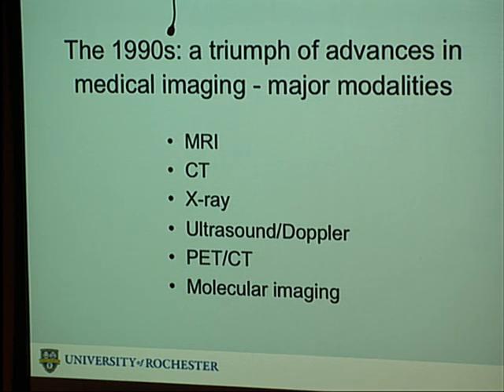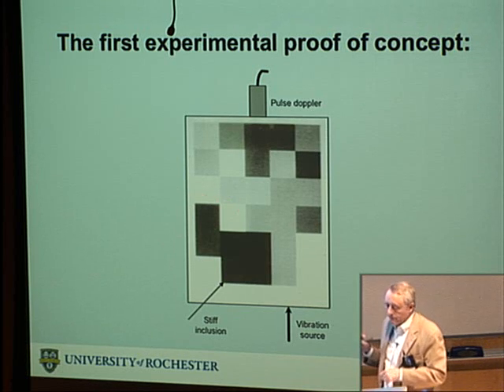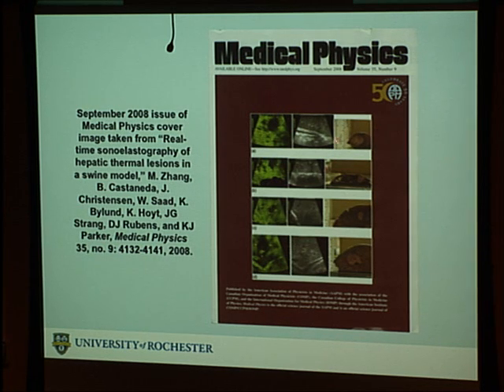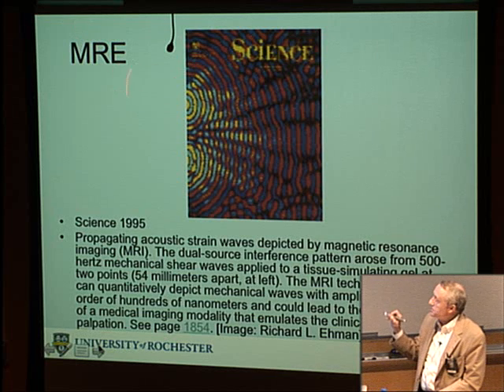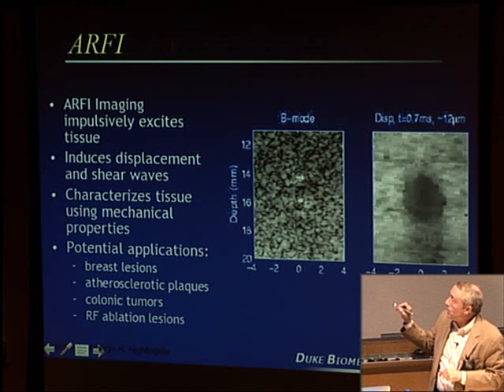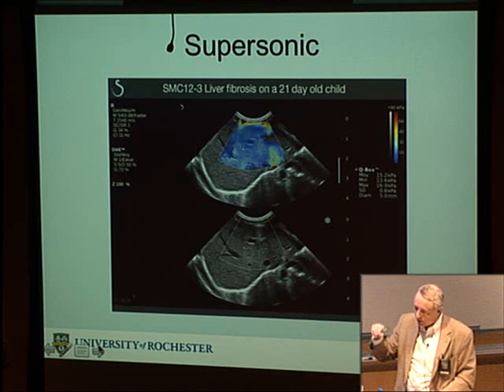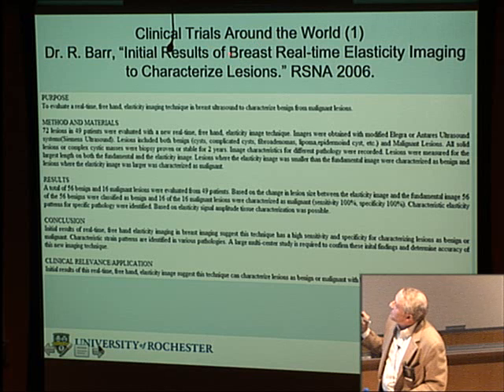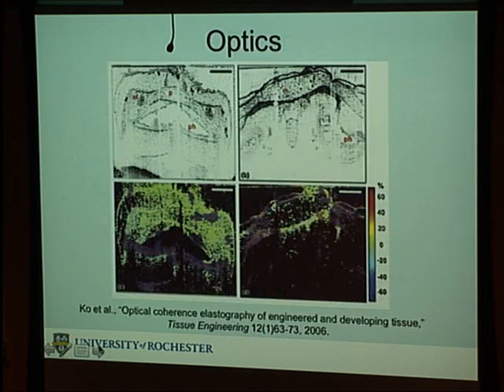Colloquium: Kevin Parker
Abstract(s):
After 20 years of innovation in techniques that specifically image the biomechanical properties of tissue, the evolution of elastographic imaging can be viewed from its infancy, through a proliferation of approaches to the problem, to incorporation in research and then clinical imaging platforms. Ultimately this activity has culminated in clinical trials and improved care for patients. This remarkable progression represents a leading example of translational research that begins with fundamentals of science and engineering and progresses to needed improvements in diagnostic and monitoring capabilities applied to major categories of disease, surgere and interventional procedures. This review summarizes the fundamental principles and the timeline of developments in major categories of elastographic imaging and concludes with recent results from clinical trials and forward-looking issues.

Speaker Bio(s):
Kevin J. Parker earned his graduate degrees from the Massachusetts Institute of Technology and has served at the University of Rochester as professor, department chair, director of the Rochester Center for Biomedical Ultrasound and dean of the School of Engineering and Applied Sciences. His research is in image processing and medical imaging, and he is a fellow of IEEE, the American Institute of Ultrasound in Medicine, the Acoustical Society of America and the American Institute for Medical and Biological Engineering. He is an inventor or a pioneer in a number of enterprises, including the field of sonoelastography and the international conference series in that area, the Blue Noise Mask, and VirtualScopics Inc. Parker has over 160 journal publications and dozens of U.S. and international patents.